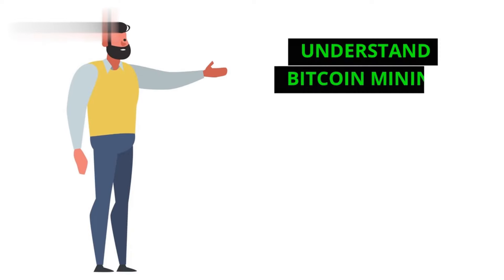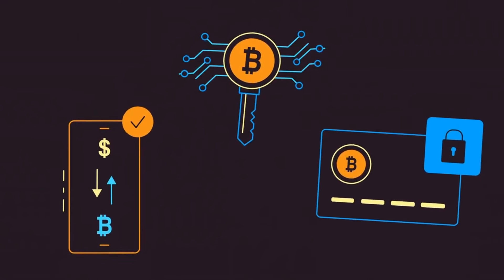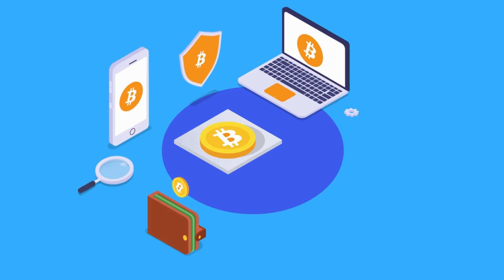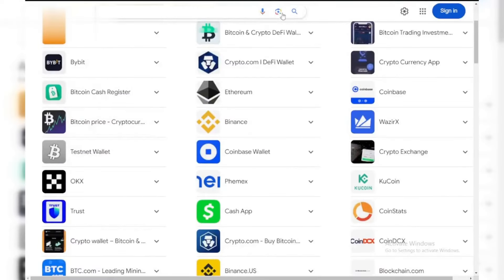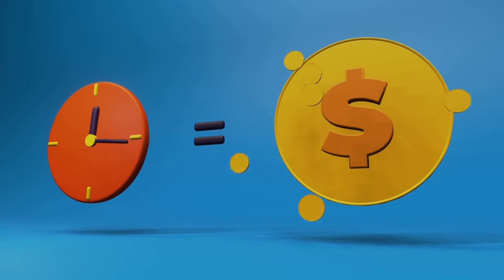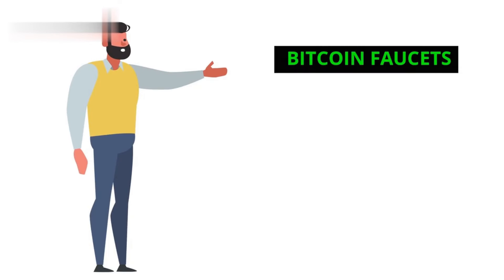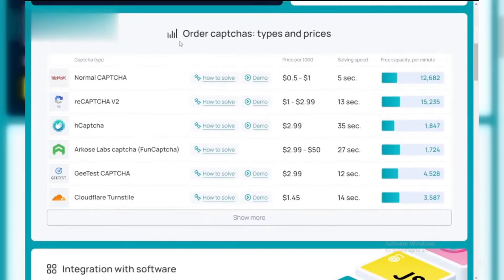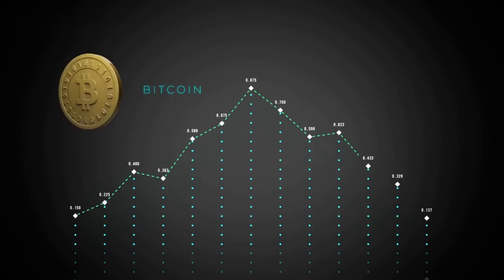How to Mine FREE Bitcoin on Android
How to Mine FREE Bitcoin on Android - How to Mine FREE Bitcoin in 2024

Want to learn how to mine FREE Bitcoin on your Android device? In this video, we'll guide you step-by-step on how to start mining Bitcoin for free using your Android smartphone. We'll cover the best Bitcoin mining apps available in 2024, how to set them up, and how to maximize your mining efficiency. Whether you're a beginner or an experienced crypto enthusiast, this video will help you tap into the world of mobile cryptocurrency mining without investing in expensive hardware. Discover the top apps that allow you to mine Bitcoin directly on your Android, and learn tips to increase your mining speed and earnings. We’ll also discuss the potential earnings, safety tips, and whether mining Bitcoin on Android is worth it. Don't miss out on the opportunity to start earning FREE Bitcoin right from your phone. Watch now to learn how to mine Bitcoin for free on Android in 2024.

Queries Solved :
how to mine bitcoin on android?
how to mine cryptocurrency on android?
best app to mine bitcoin on android
bitcoin mining apps
bitcoin mining app ios